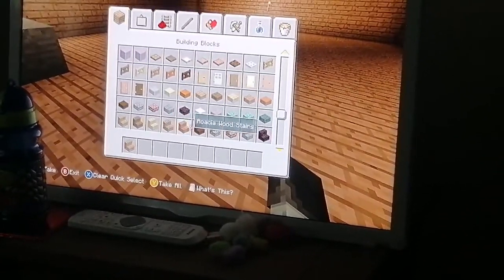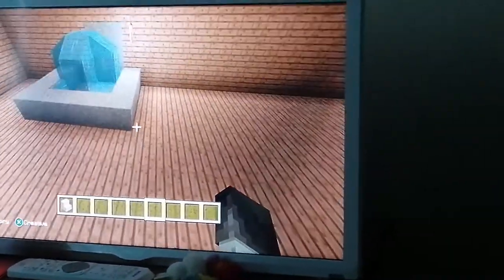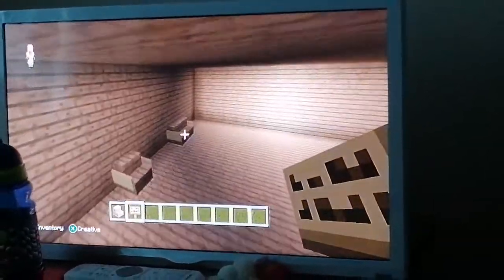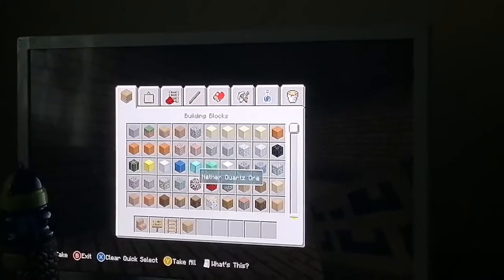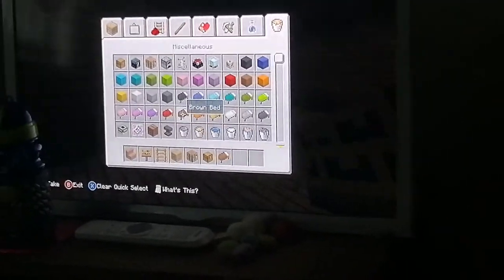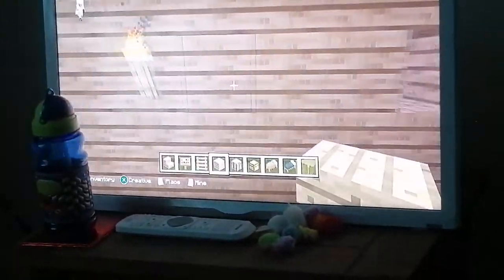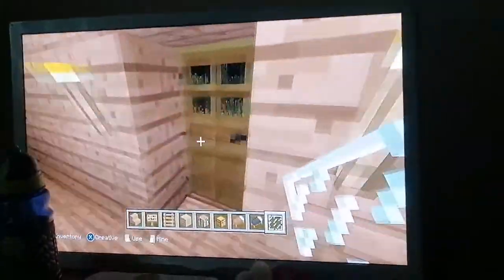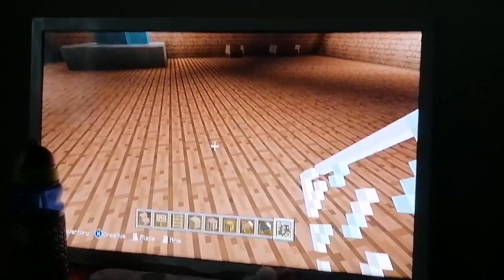** New house build Minecraft **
New house on Minecraft what do you think??